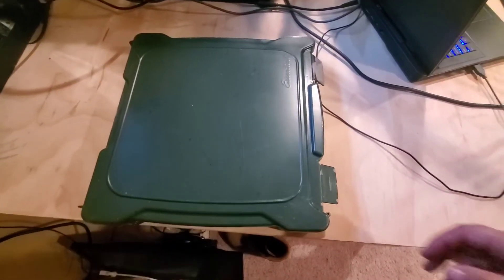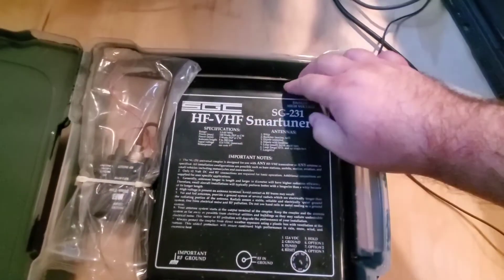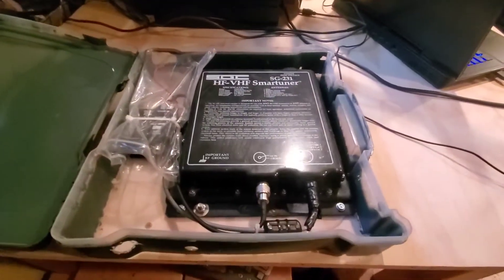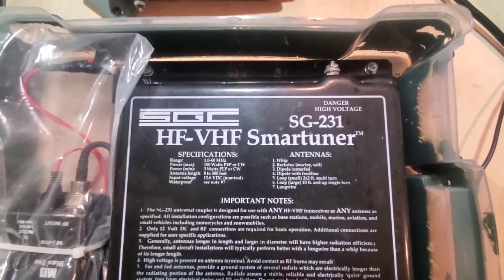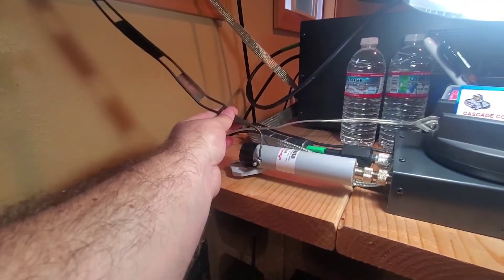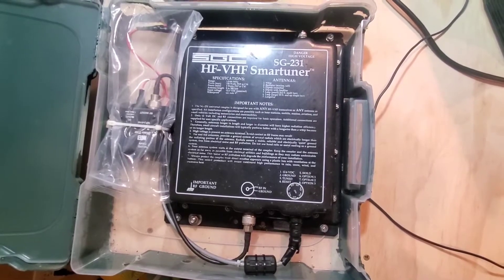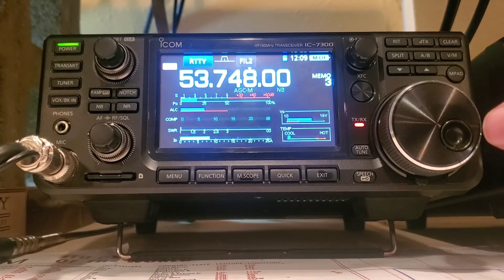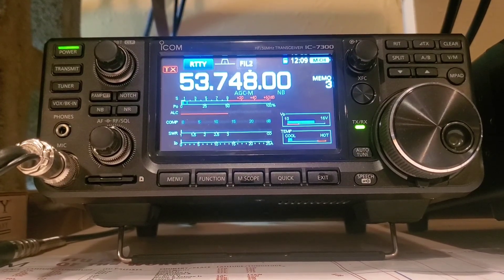SGC-231 reinstall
So I have had this tuner hooked up on several occasions over the years. It was time to do it again,  thinking I will leave it in line for a while.

The antenna in use is a MFJ-1777 doublet 1.8-54MHz Balanced Feed Line Antenna up at over 80+ feet above ground. This antenna is very similar to a g5rv except it has 100' of ladder line. You can find this at just about any of the Ham radio stores.

The SGC-231 was in production many years ago,  then for a while it was out of production,  then they brought it back for a limited amount of units.  This model has the highest level of tuning ability over just about any other tuner out there! It claims to handle 80w on digital modes, which is more than any other 100w PEP tuners out there, far as I know. I have used it in my mobile stationary, portable, and base applications,  all of which worked well.  Base station antenna worked the best overall due to antenna height above ground.  The tuner has been used in a 40' vertical antenna application, with 8-20 foot long radials on the ground. A random wire that was zigged & zagged from 10'-30' feet high, the main element was about 130' long. In this settup there was over 500' of random lengths of ground radials,  some radials in the ground, and some elevated. Finally in my mobile stationary/portable, with either an 8' steel whip, or a random wire about 25' long  tied to a rope I tossed over a poll.

This is a very capable tuner and well worth my investment,  hope to work you on the air!

73
Alpha echo 7 Quebec Tango